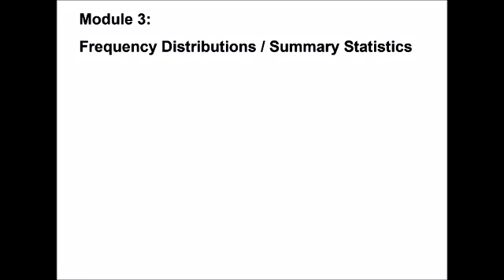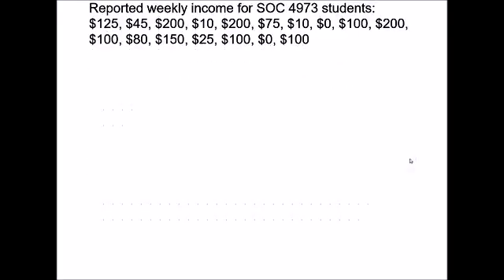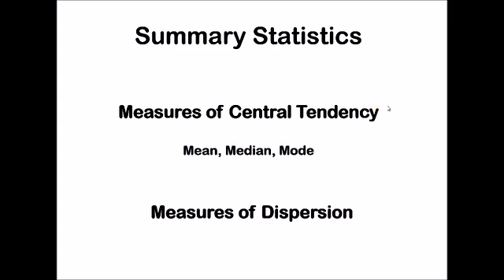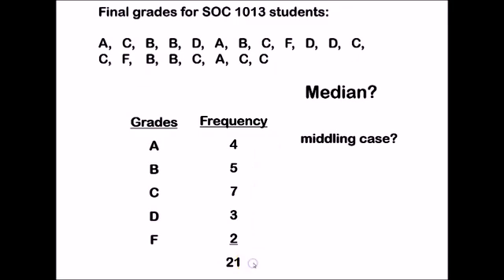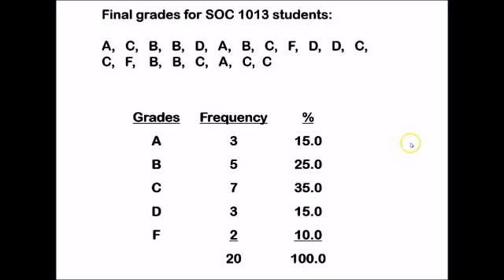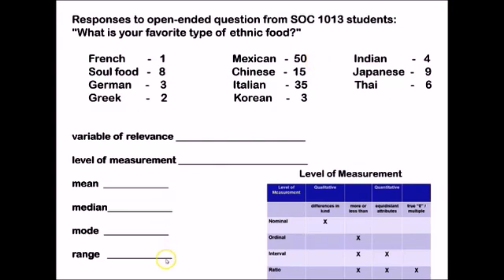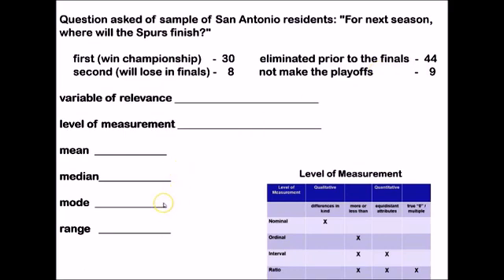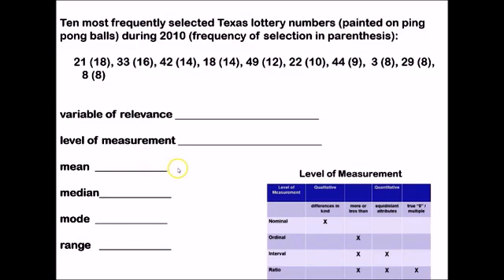2 univariate analysis